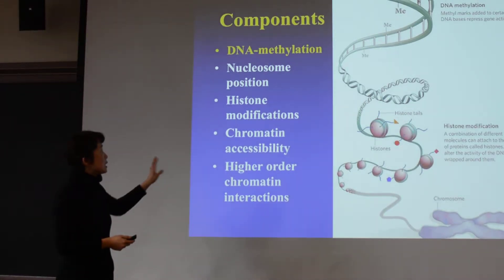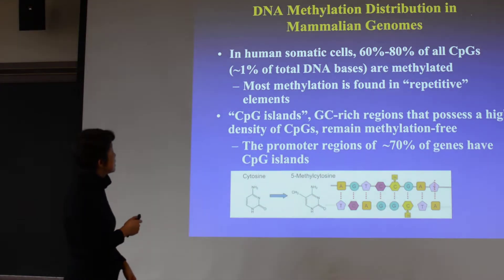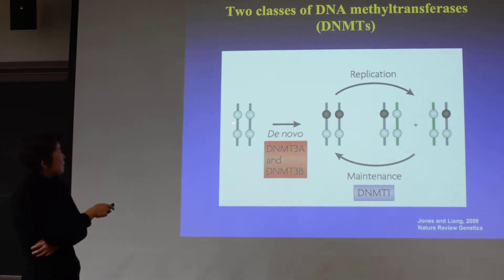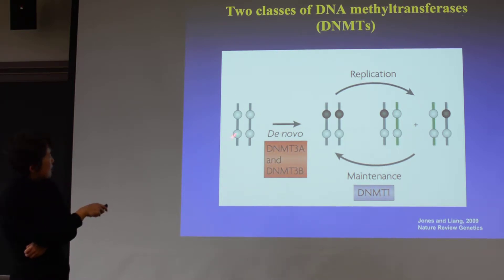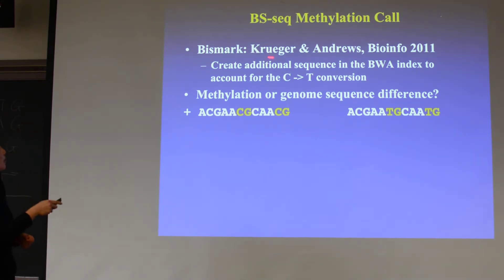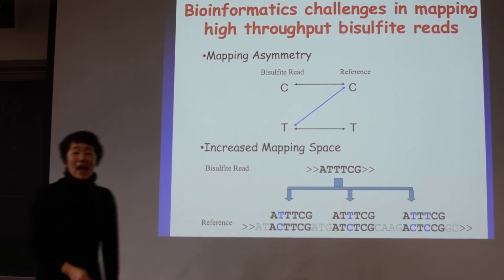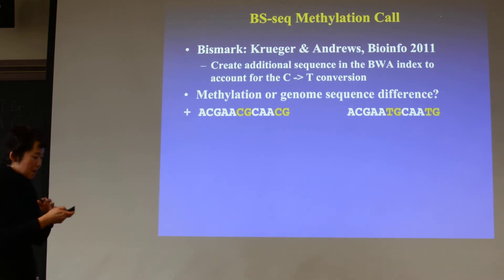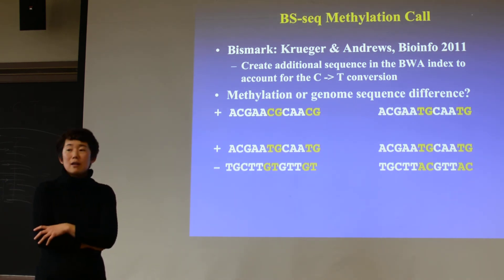2018 STAT115 Lect 13.2. DNA Methylation